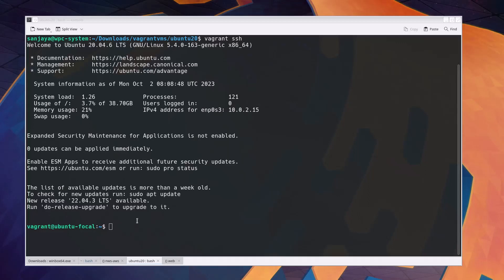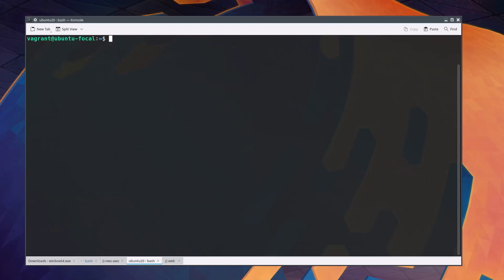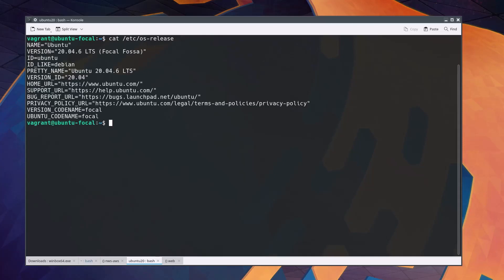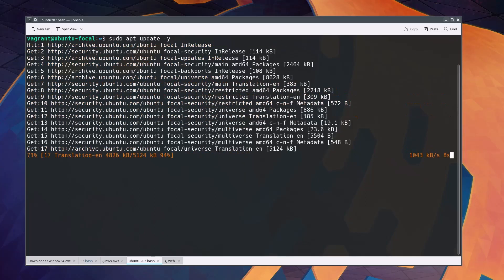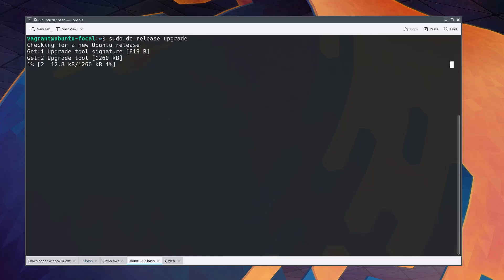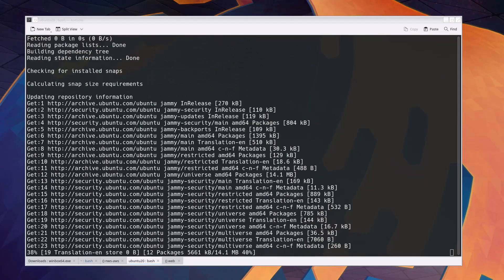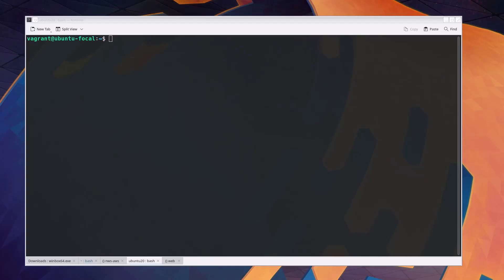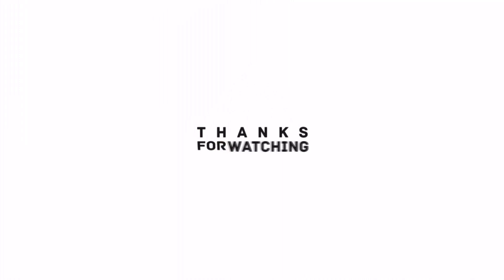Upgrade Ubuntu 20.04 To Ubuntu 22.04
Learn how to release upgrade Ubuntu 20.04 to Ubuntu 22.04 without losing data and with near zero downtime.
In this informative tutorial, we'll show you how to seamlessly upgrade your Ubuntu version 20.04 to the latest 22.04 without any data loss or downtime. Follow along as we guide you through the entire process.
Upgrading your Ubuntu system is crucial to access the latest features and security updates. Watch this video from start to finish as we walk you through each step.